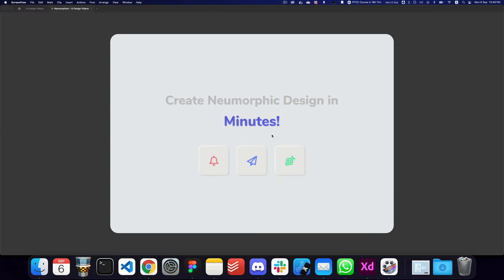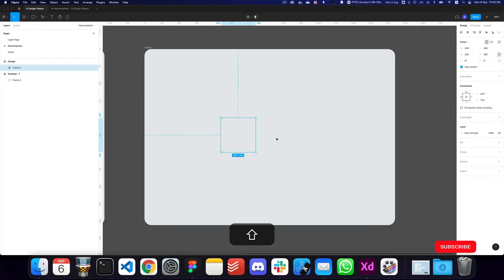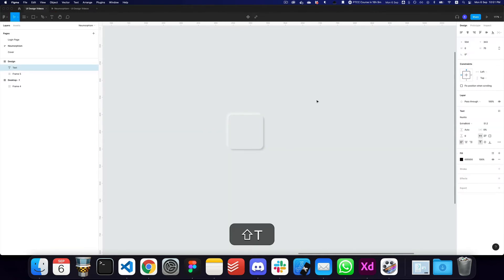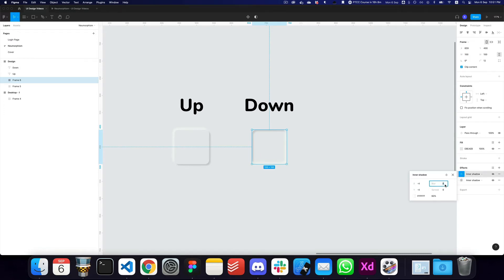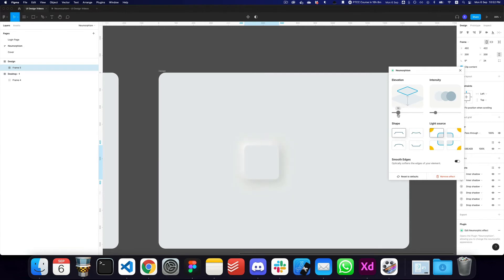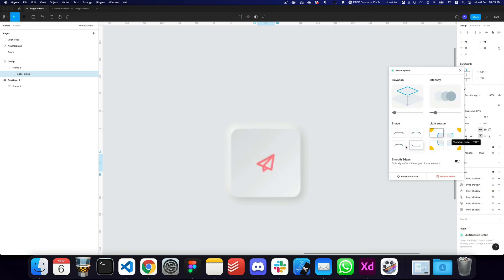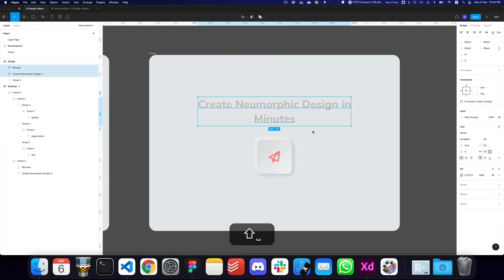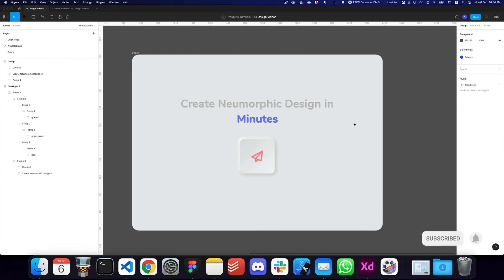Create Neumorphic Design in Minutes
00:00 - Intro
00:45 - Create style manually
02:39 - Neumorphism Plugin in a few seconds .